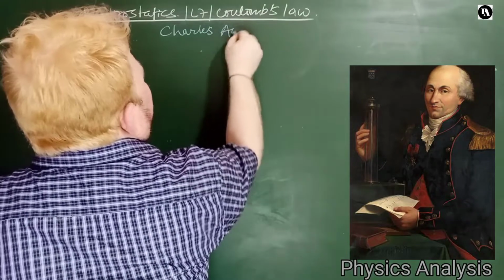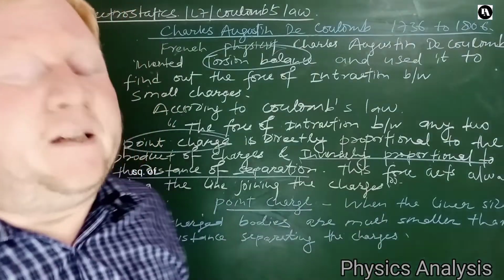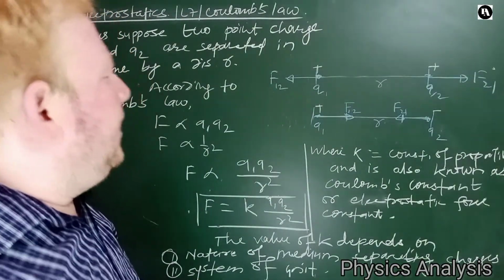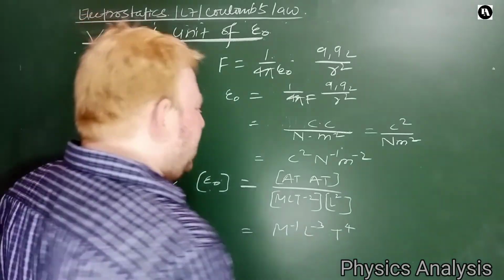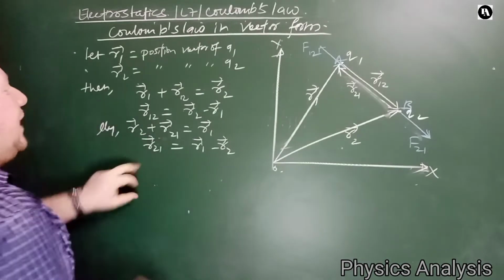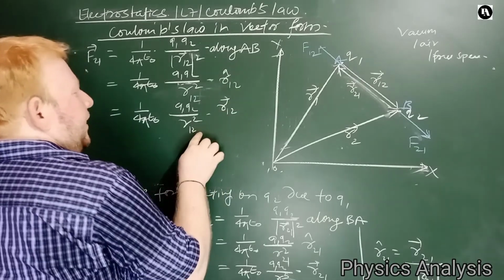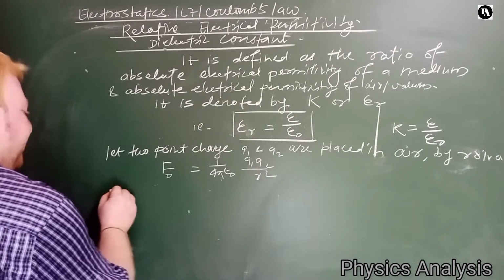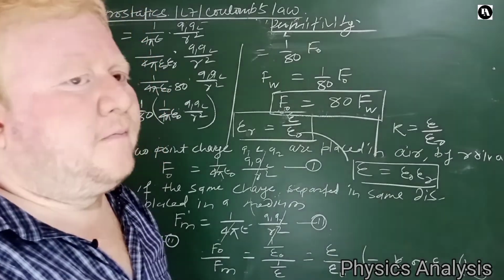Physics Analysis - Amit Kr Gupta | Electrostatics | Class 12 | L7 | coulomb's law in vector form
Physics Analysis - Amit Kr Gupta
Physics Analysis YouTube channel is known for dealing pure & basic physics nothing else.
This video includes_
charles augustin de coulomb
coulomb's law statement
what is coulomb's law class 12
write coulomb's law in vector form class 12
state coulomb's law in electrostatics
permittivity of free space
permittivity of free space dimensional formula
write down unit and dimension of permittivity of free space
coulomb's law in vector form class 12
state coulomb's law in vector form and prove that f21=-f12
state coulomb's law of electrostatics express it in vector form
relative permittivity or dielectric constant (k)